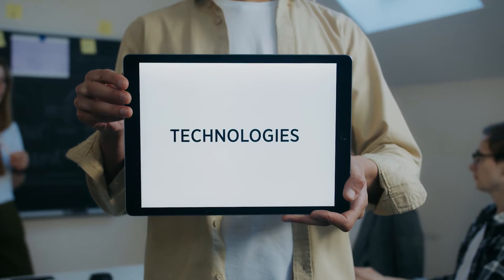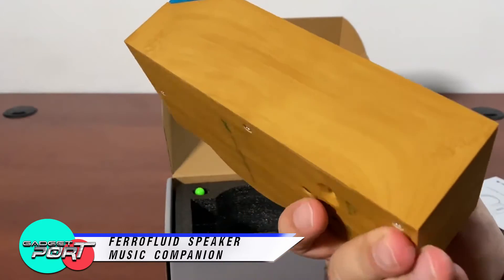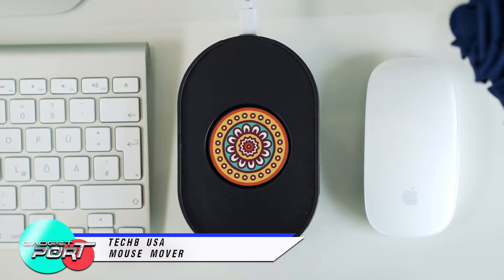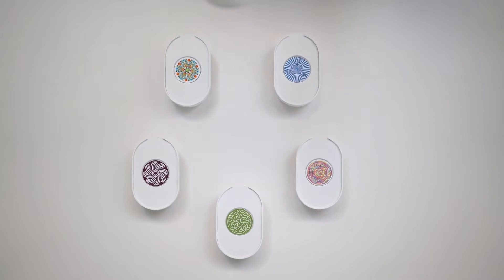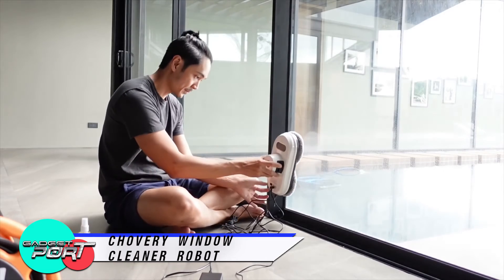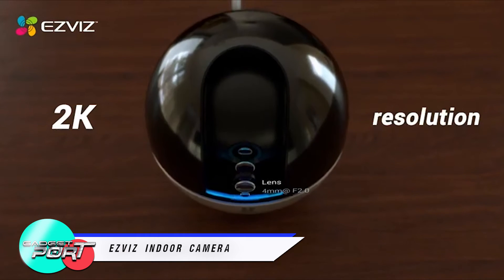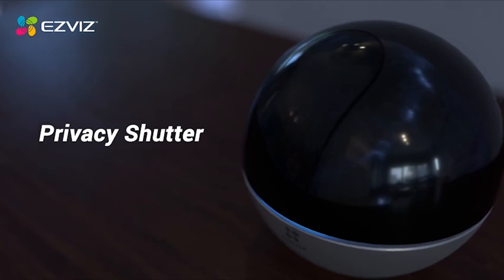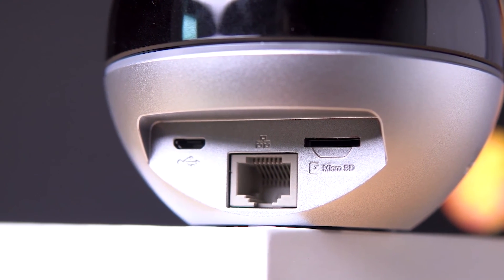4 Cool Gadgets That You Never Knew Existed On Amazon 2023 l Amazon Must Haves Gadgets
Looking for some innovative and cool gadgets to upgrade your life? Look no further! In this video, we showcase 4 amazing gadgets that you never knew existed on Amazon. From futuristic tech to practical and convenient devices, we've got it all covered. From gadgets that make your life easier, to ones that will take your entertainment experience to the next level, this video has something for everyone.

So sit back, relax, and get ready to discover some seriously cool gadgets that will change the way you live your life. Whether you're looking for a new tech toy to play with or something to simplify your daily routine, these gadgets are guaranteed to impress.

Here's a sneak peek of the 4 cool gadgets that you'll see in this video:

00:00 4 Cool Gadgets That You Never Knew Existed On Amazon l Amazon Must Haves Gadgets
00:33 Ferrofluid Speaker Music Companion
02:12 Tech8 USA Mouse Mover
03:52 Chovery Window Cleaner Robot
05:51 EZVIZ Indoor Camera

So what are you waiting for? Click play and discover the world of cool gadgets waiting for you on Amazon!